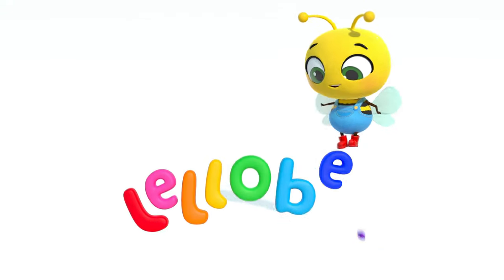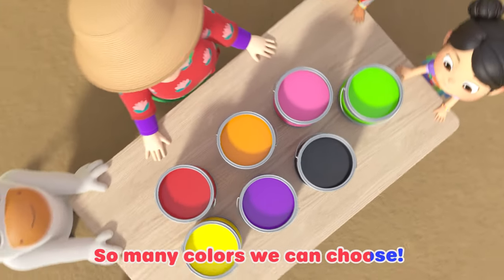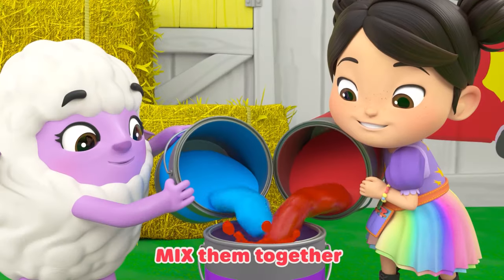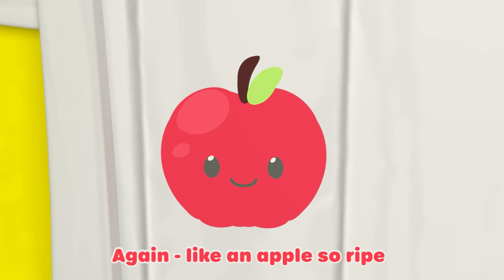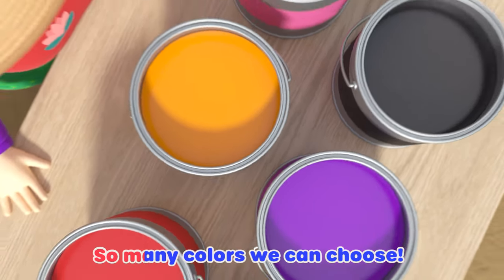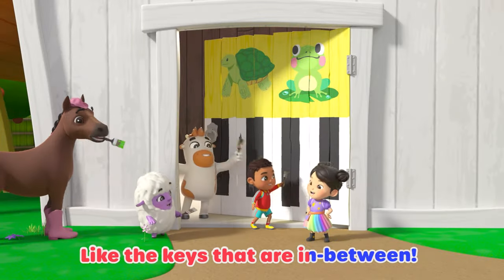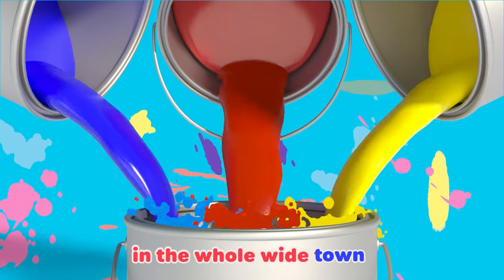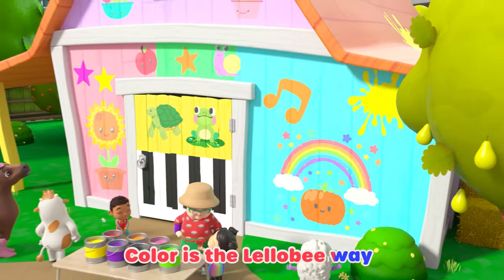Painting the barn song | Lellobee by CoComelon | Sing Along | Nursery Rhymes and Songs for Kids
The children and animals have fun painting the Boogie Barn many different colours!

Lellobee City Farm is a welcoming oasis in the middle of a cosmopolitan city. Each episode features life skills told through simple, fun and relatable songs, emphasising the values of sharing, patience, and teamwork, alongside skills like counting, ABC’s, and animal sounds.

⭐Lyrics:
Who loves to paint?
(We love to paint!)
I said Who loves to paint?
(We all love to paint!)
So many colors we can choose!
Which color do you want to use?

RED!
Like an apple so ripe
Or a fire truck with flashing lights

BLUE!
Now that’s really cool
Like the water in the ocean or the water in a pool

MIX them together
What do you see?
Purple!
(PURPLE)
Uh huh!

Now rap along with me

YELLOW!
Like a bus, for you and me!
Or a lemon on a lemon tree

RED!
Again - like an apple so ripe

Put them together
Orange!
(Orange!)
Uh huh!

GREEN!
Like a frog jumping up and down
Or a turtle crawling on the ground
WHITE!
Just like piano keys
BLACK!
Like the keys that are in-between!

STOP
Let’s mix it up
With all these different colors, we can make some cool stuff

Red and White!?
(Red and White!)
Makes Pink - that’s right!
(Pink that’s right!)
Yellow and Blue?
(Yellow and Blue!)
That’s green - so cool! (So cool!)
Now take all the colors in the whole wide town
(All the colors, in the town!)
What do you get? (what do you get?)
Brown Brown Brown!!

We used so many colors today
Color is the Lellobee way